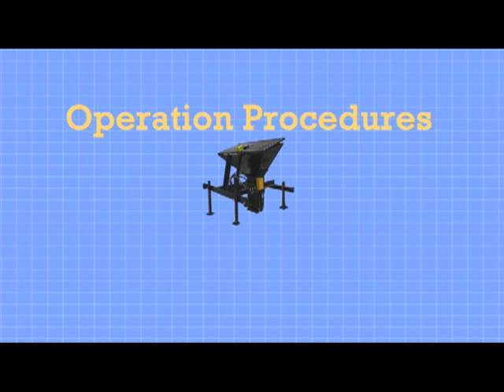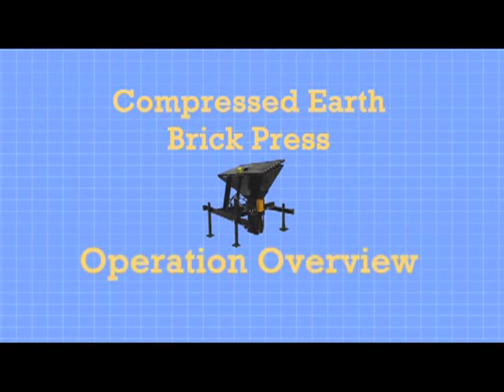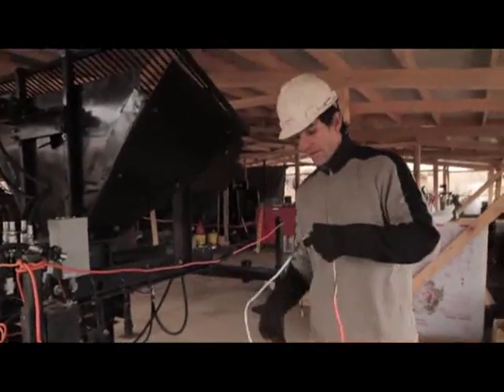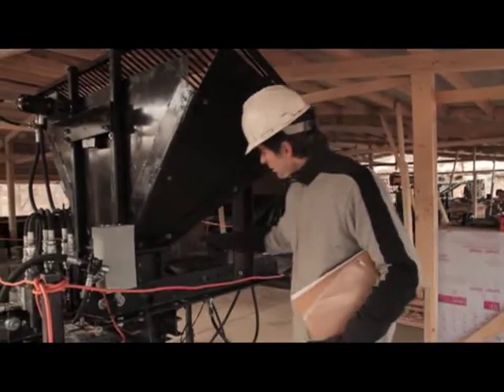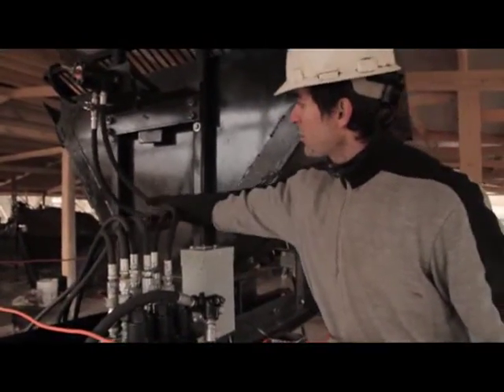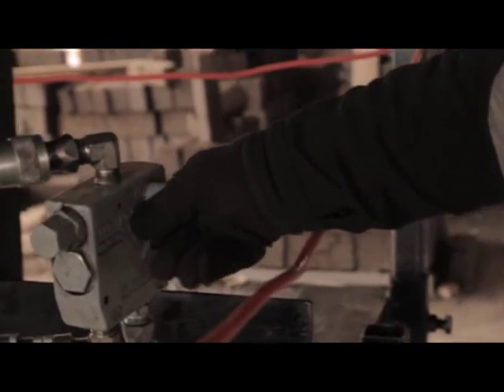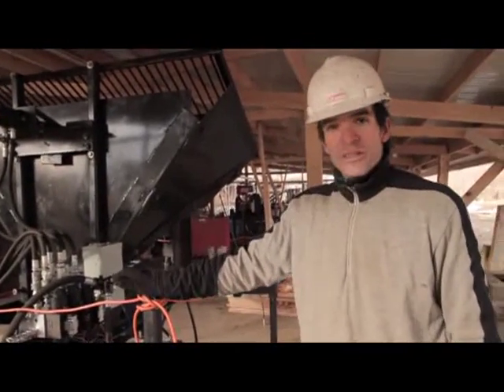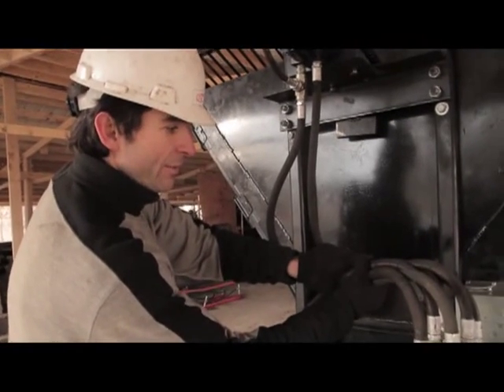CEB Operation - Intoduction